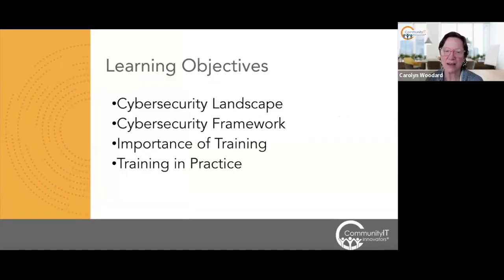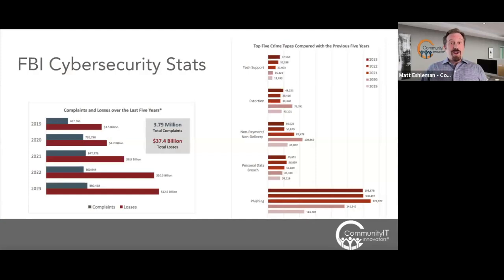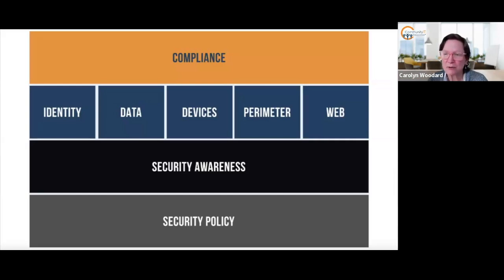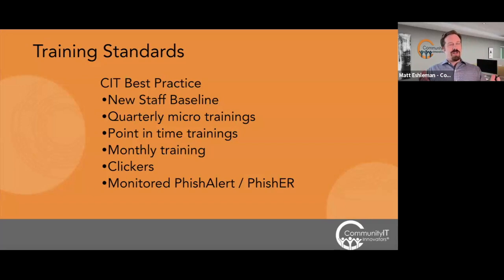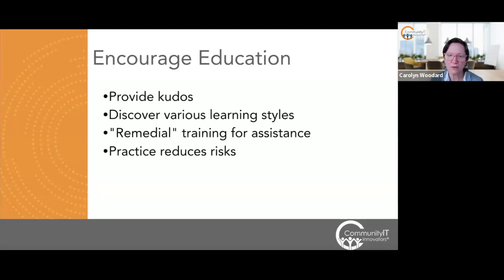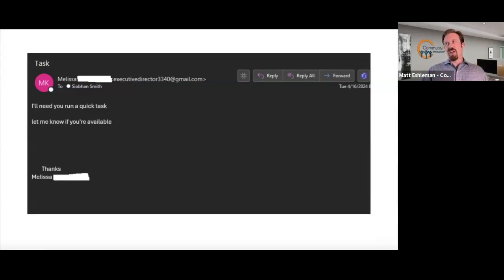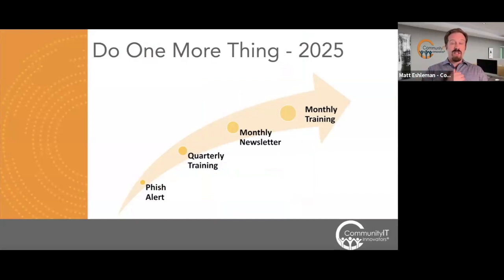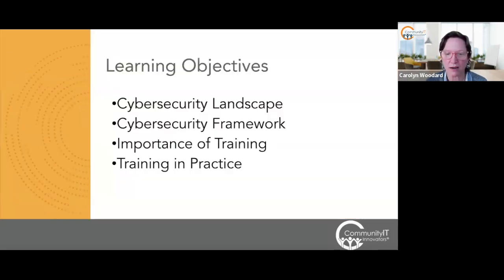Cybersecurity Awareness Training Tips for Nonprofits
Are your staff as ready as they can be for the next attack?

Our cybersecurity training team manages hundreds of clients and shares our knowledge on what works to keep your staff prepared, not just scared. Matt Eshleman, our CTO and cybersecurity expert answers your questions on how to manage frequent, timely, and engaging training.

Cybersecurity Awareness Training Tips

We often say that staff training is a foundation for cybersecurity protections. As the risks are always evolving, your training needs to be current too. Gone are the days when your staff could be adequately protected by watching an hour long video with a quiz once a year.

But managing more frequent training is difficult. We will discuss the tool we use, KnowBe4, which makes it easy to stay up to date and administer training to all staff. There are other training tools out there that work for nonprofit staff – the most important tip is to commit to training and to prioritize it as a team. Your staff and leadership are your best defense of the organization you care about.

In addition, with new auditing requirements SAS145 your auditor must assess IT risks to your financial processes – and it will be necessary to demonstrate staff cybersecurity training in your audits.

Learn about these issues and more with our experts! If you’ve been putting off implementing a comprehensive cybersecurity awareness training regime, don’t wait any longer.

Join CTO Matthew Eshleman and host Carolyn Woodard to learn how to implement an up-to-date and flexible cybersecurity awareness training program this year.

Community IT is proudly vendor-agnostic and our webinars cover a range of topics and discussions. Webinars are never a sales pitch, always a way to share our knowledge with our community. There are multiple cybersecurity awareness training vendors with products that work for nonprofits. We will be discussing the tool we have selected and use, KnowBe4, which offers nonprofit discounts, but our insights and tips will be useful no matter what training program you are using, or if you want to create and run cybersecurity awareness training in house.

Many questions asked at registration or live at the virtual event will be answered in the transcript. Check back after the webinar for additional resources.